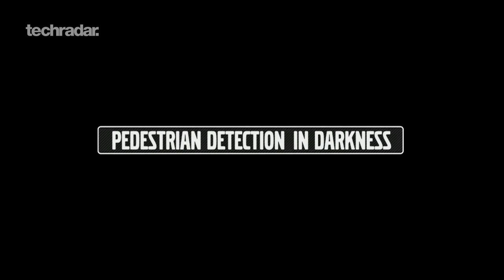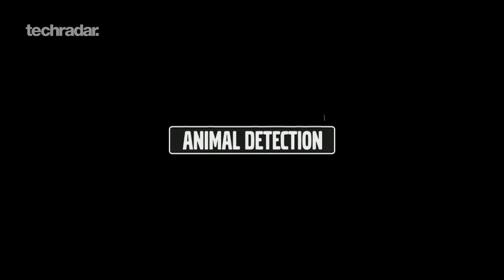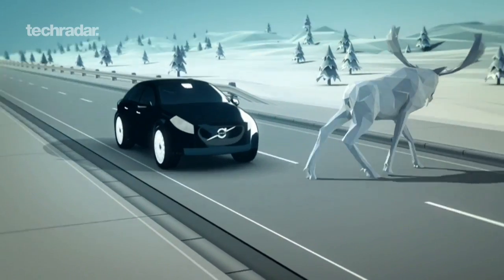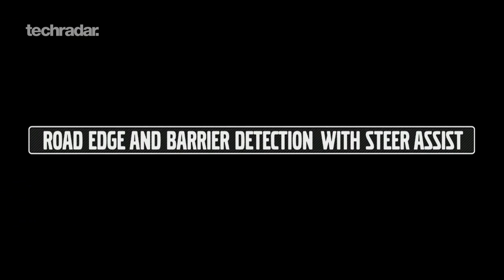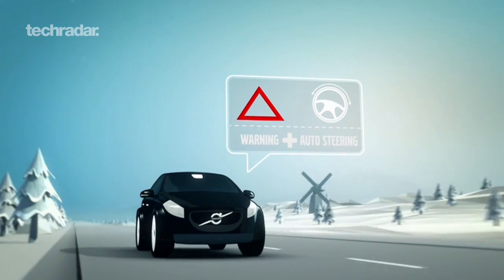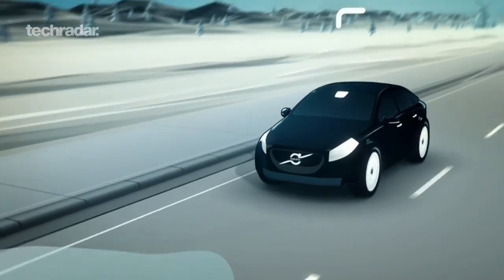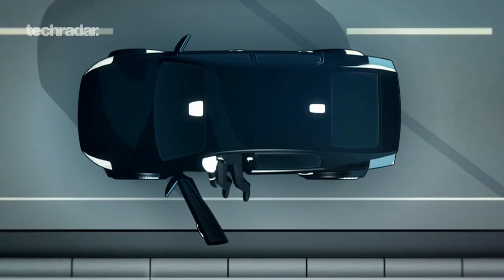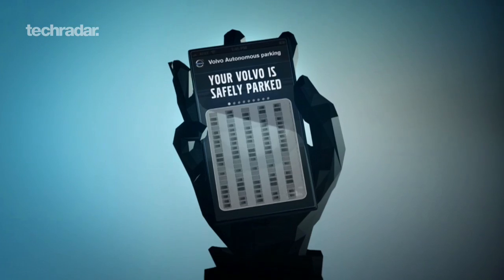Volvo reveals self-driving cars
Volvo shows us its new moose-detecting, auto-braking, self-parking cars.